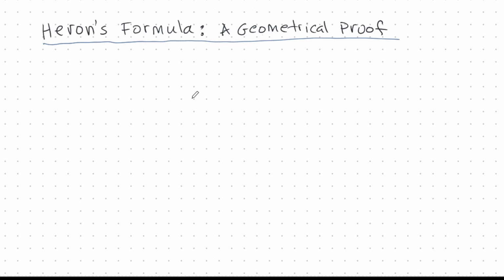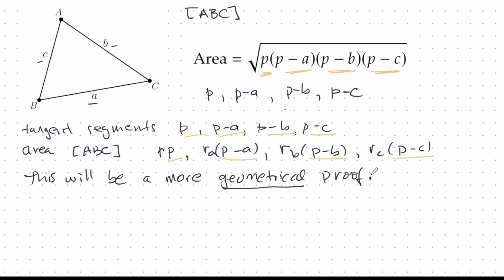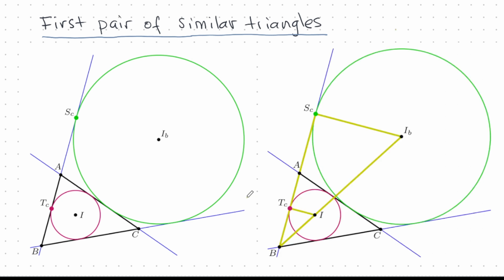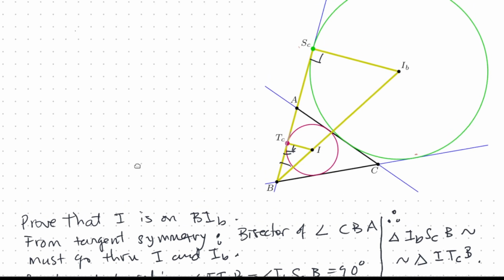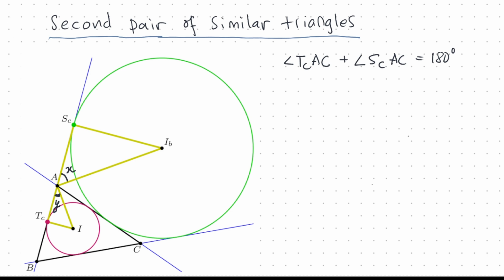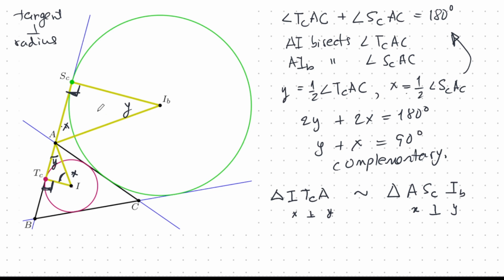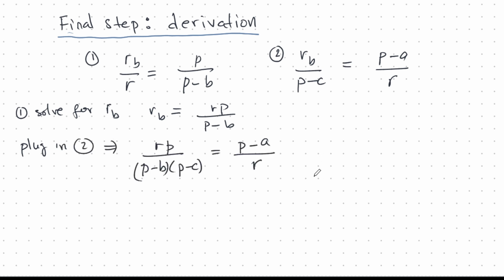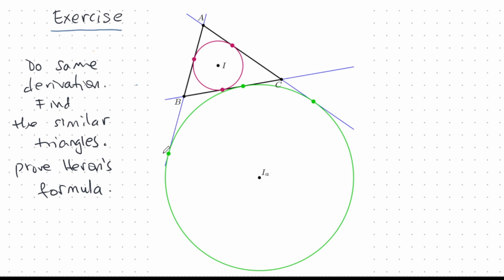Heron's formula: the excircles proof.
A proof of Heron's formula relying far more on geometric ideas rather than mountains of algebra. We use properties of incircle, excircles and tangents together with similar triangles. The derivation of Heron's formula this way is enlightening and elegant!

Background material on incircles and excircles and Heron's formula...